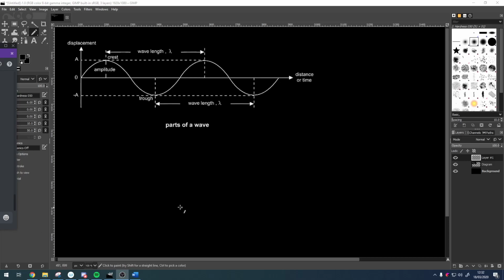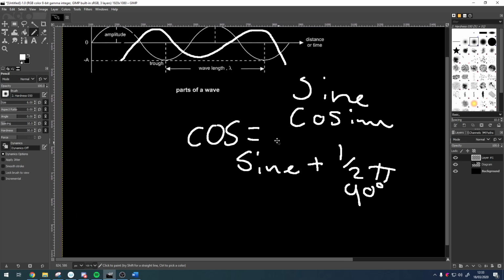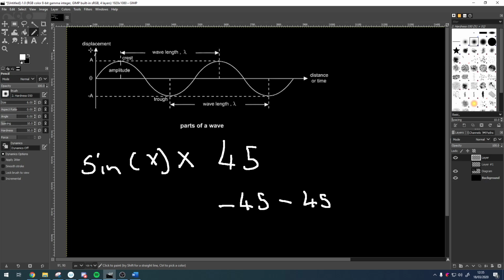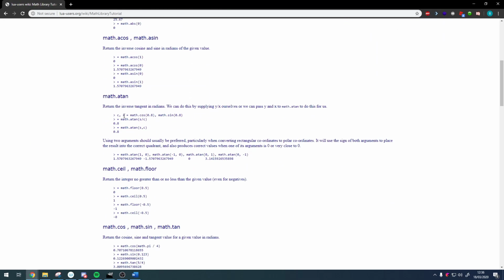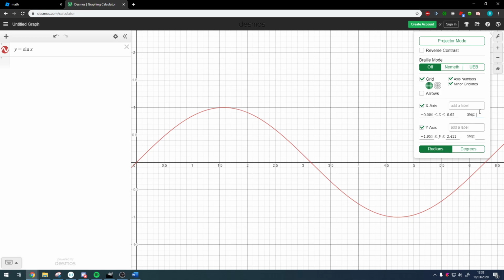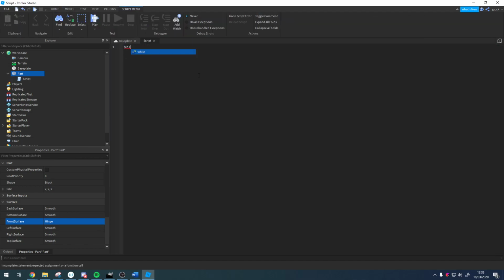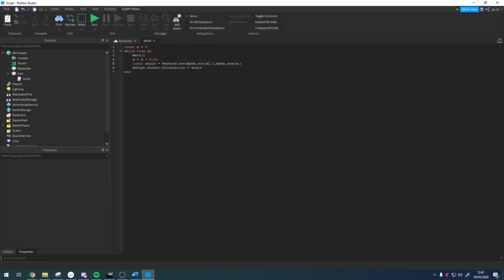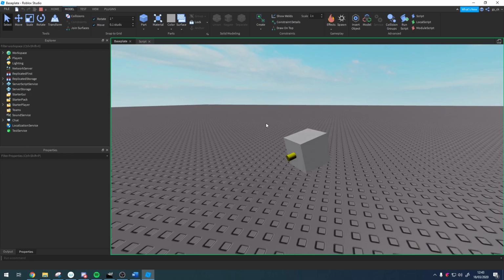Roblox sine and cosine explination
This is how to do circle effects in Roblox.

Do NOT copy the code in the video, it is extremely inefficient and just lazily written.